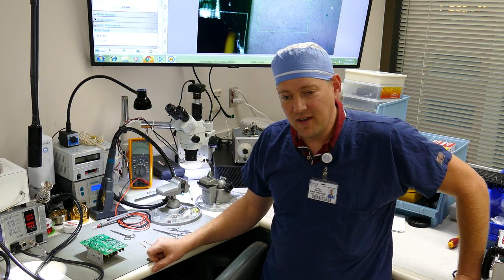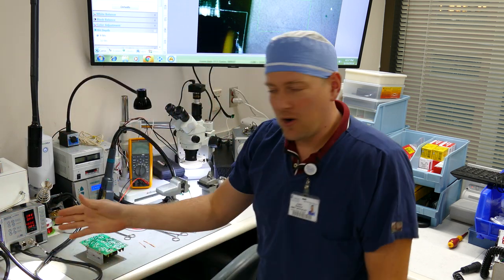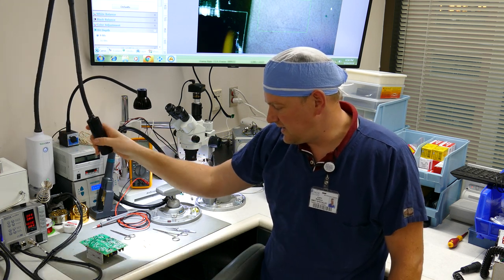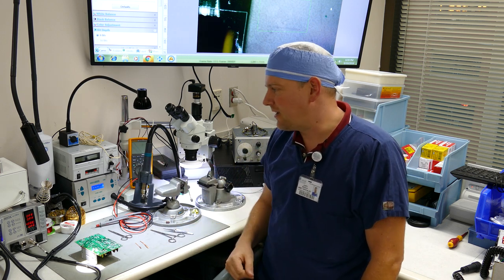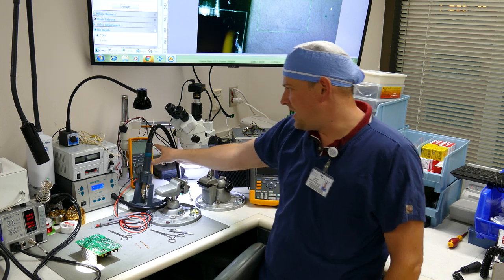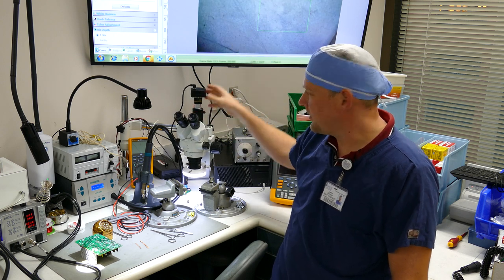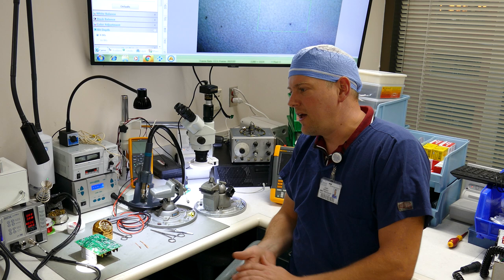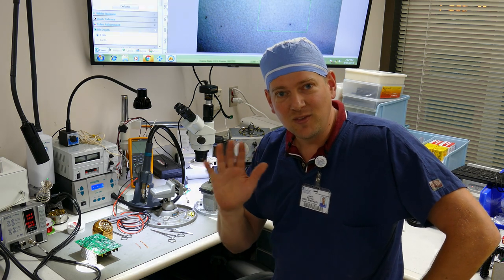02 Soldering Station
Overview of my shop soldering station

Quick 861DW
Quick TS1200A Soldering Station